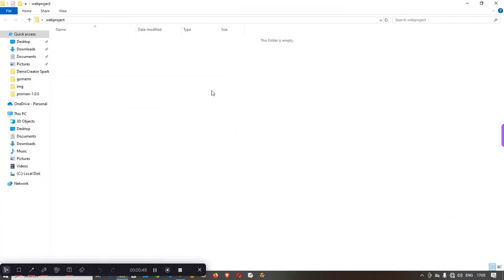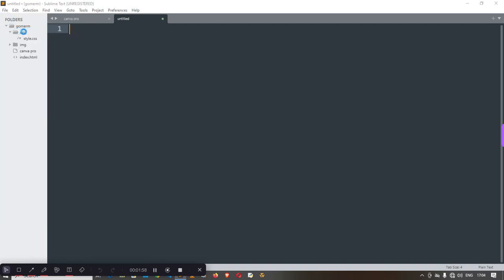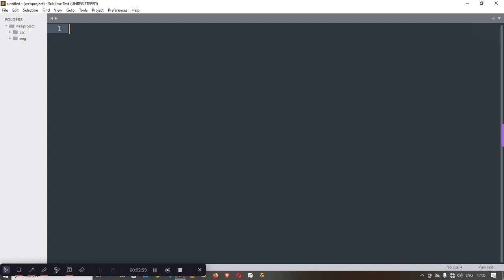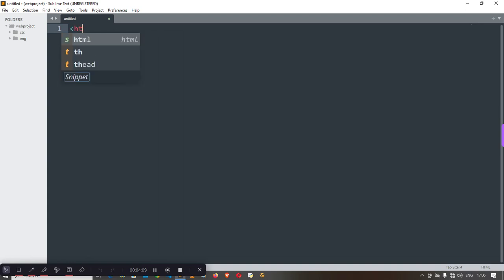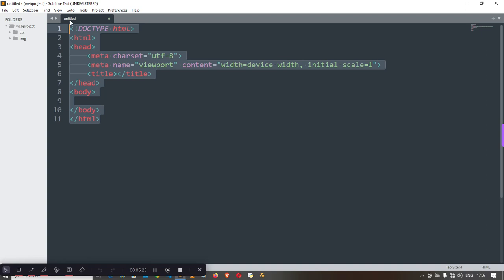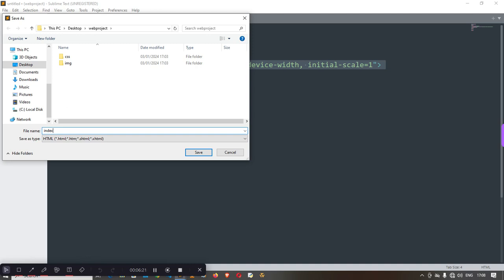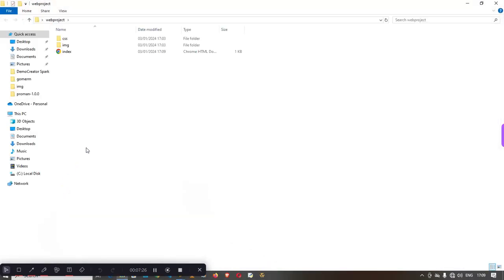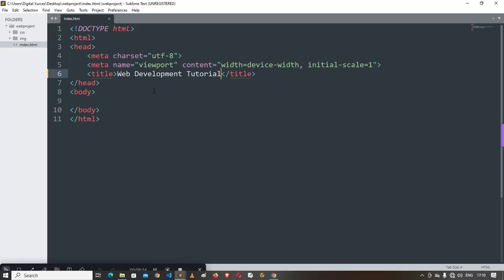Web Development Training Lesson Two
Become a Front-end Expert